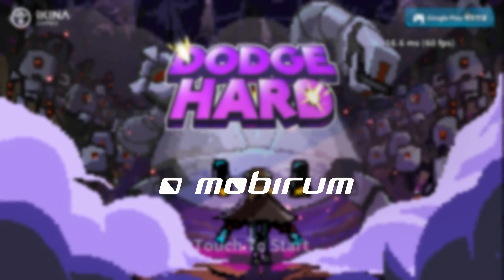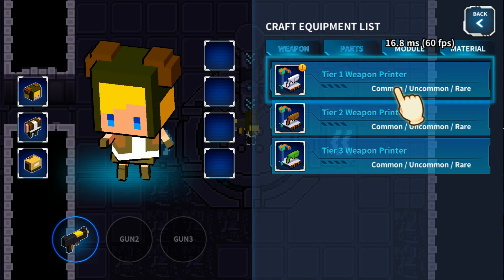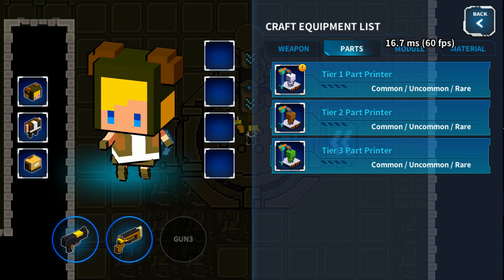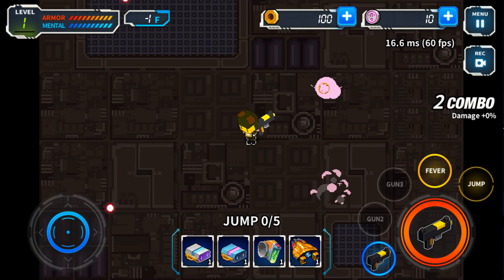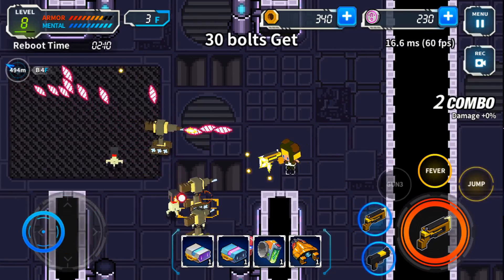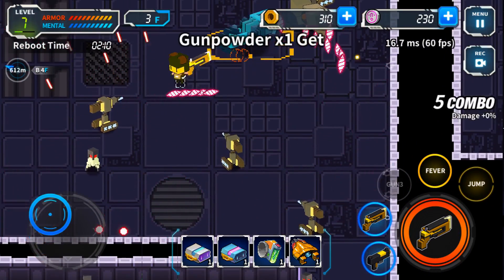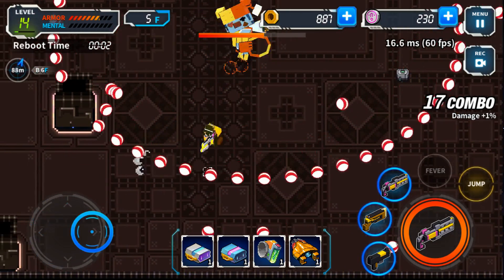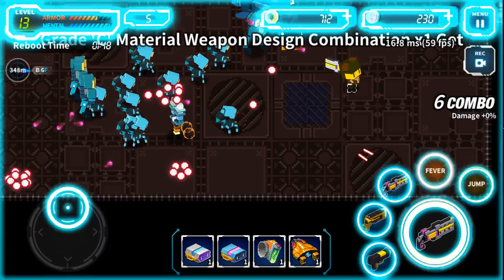Dodge Hard Review - The mobile version of Ruiner? (Android/iOS)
Welcome to our review of Dodge Hard!

"It's all cute and fun, until someone finds a gun". Take a seat, listen, and enjoy the sweet blissful voice of Dennis as he takes you through the robotic world of Dodge Hard in this game review.

Destroy an underground city built by a mad scientist!
Become a hero who fights against war robots to save the world!

▶ A nice hybrid of Danmaku (Bullet hell) and RPG
- Enjoy this classic retro-style bullet hell shooter on your mobile!
- Level up, collect and salvage items, craft and enhance weapons to be stronger!

▶ A wide variety of weapon
- Each gun fires different type of bullets
- Choose the best weapon to your taste and defeat the monsters effectively

▶ Ever-changing stages
- New rooms and passages show up randomly whenever a stage is opened
- With the ever-changing stages, you'll never be bored!

▶ Powerful evil bosses
- Each boss has different bullet patterns. Learn it to survive!
- Prepare yourself for new bosses that appear every 5th floors!

▶ Play it with easy controls!
- Run with your left thumb, jump and shoot with your right thumb!
- Fever Mode activates when Mental gauge is full! Overpower zombie-like robot enemies in Fever Mode!